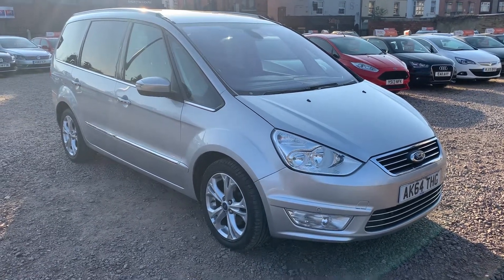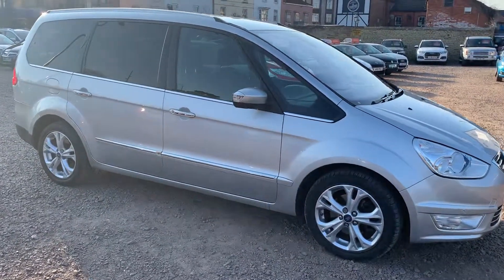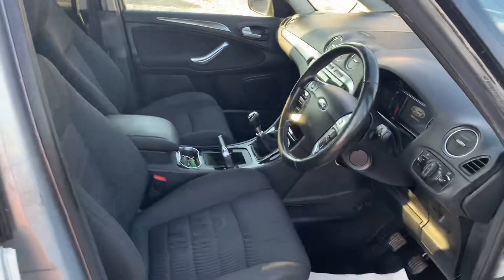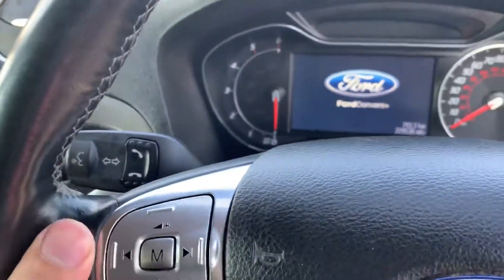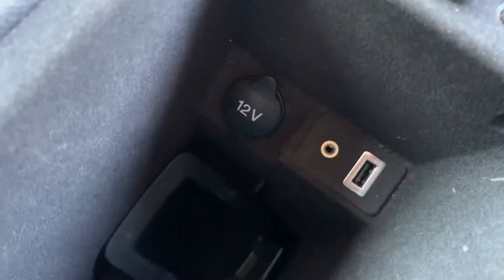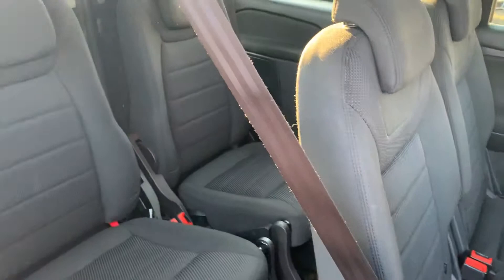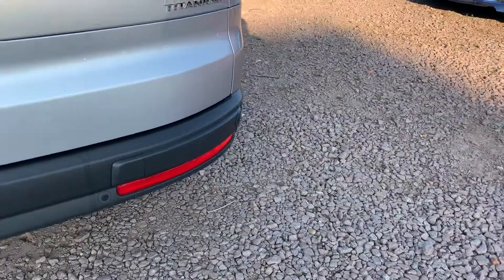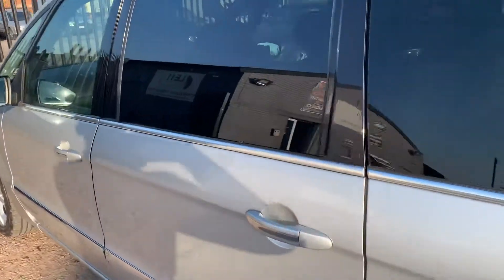Ford Galaxy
Titanium 2.0 D